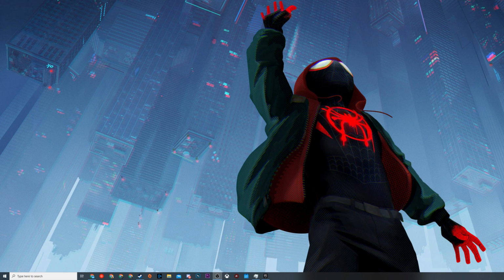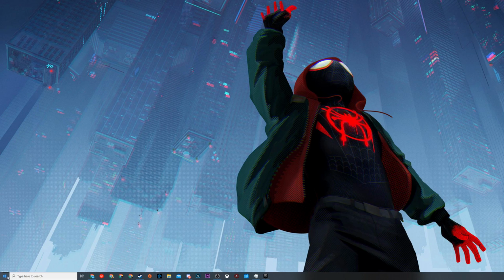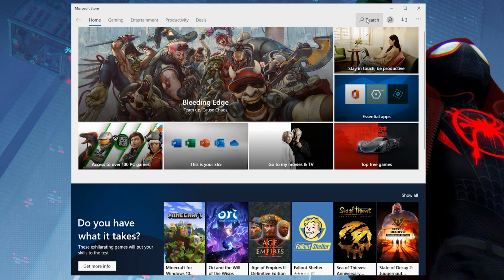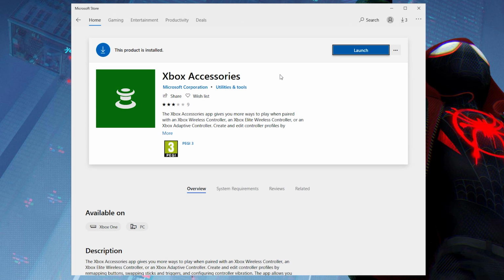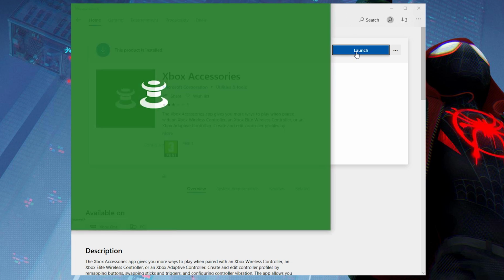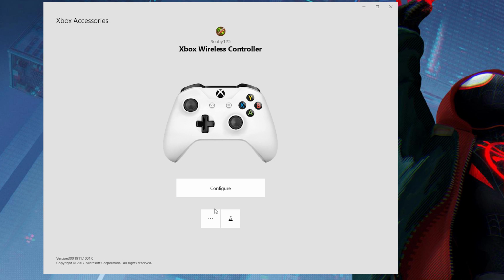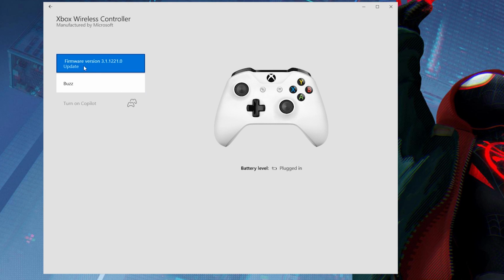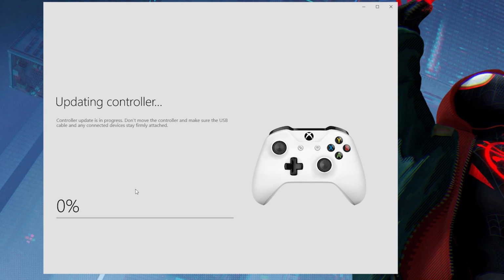Update Xbox One Controller on PC! Update Xbox Controller Firmware on PC! Xbox Controller Update!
Hey, guys, my name is Scoby Tech and in today's video, I am going to be showing you how to update an Xbox one controllers firmware on your Windows PC!

Computer Specs:
CPU: Ryzen 3700x
GPU: AMD 5700xt Gigabyte Reference
Ram : 32gb 3200mhz
SSD: 1tb nvme M.2
HDD: 2tb Seagate Barracuda
PSU: Corsair 1000w PSU

Peripherals
- Acer ED347CKR:
- Amazon DE
- Drevo Tyrfing V2
- Razer Deathadder RGB Elite
- Berdynamic DT770

Peripherals
- 2 1080p standard monitors